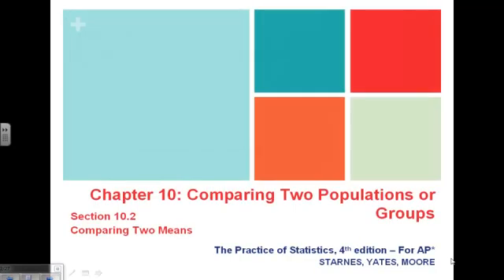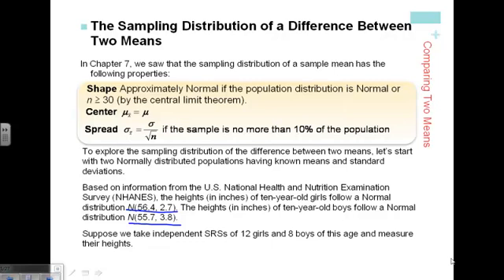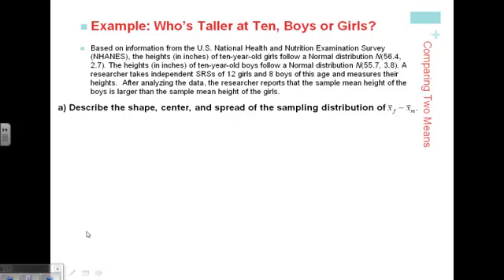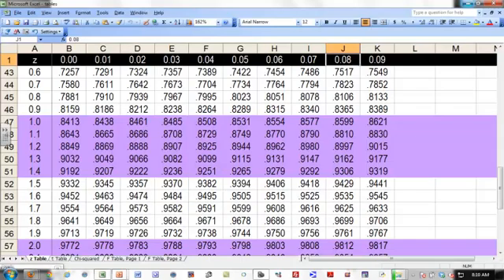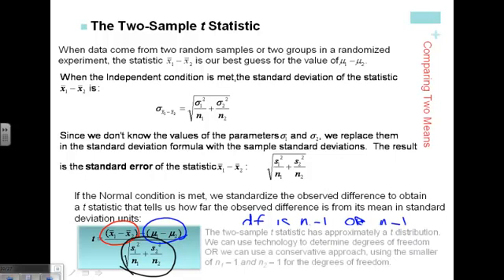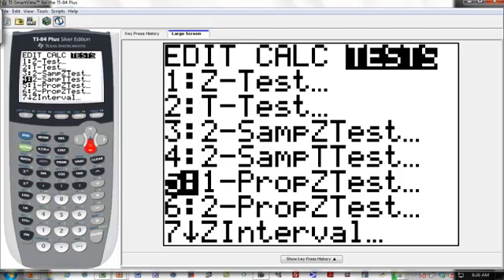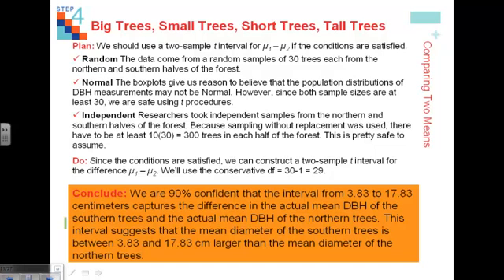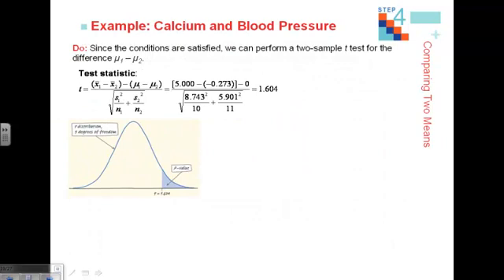TPS4e Ch10 10 2 bhs 2012 02 09